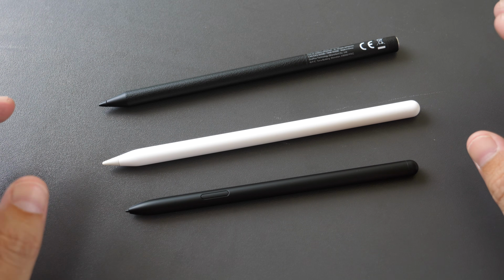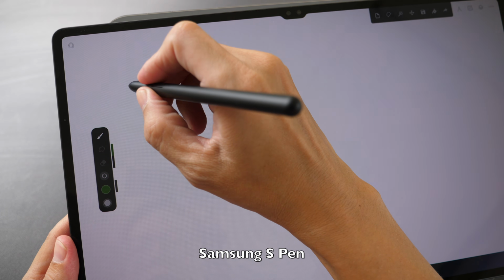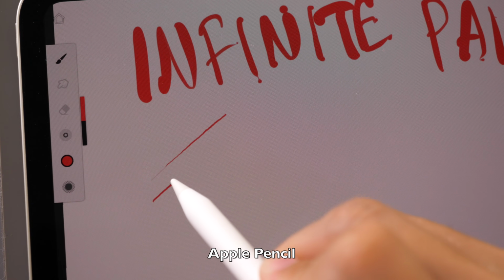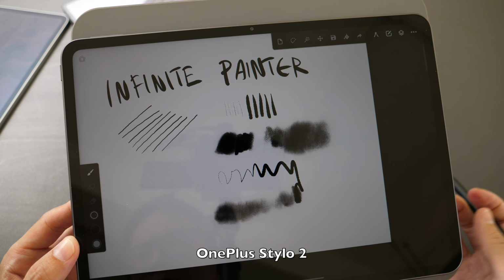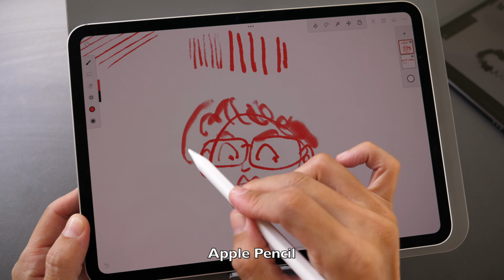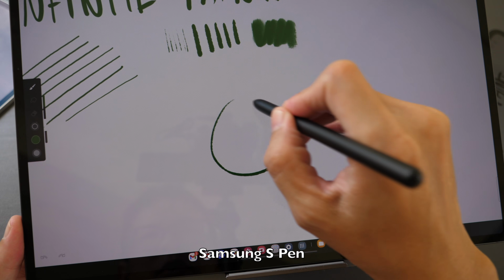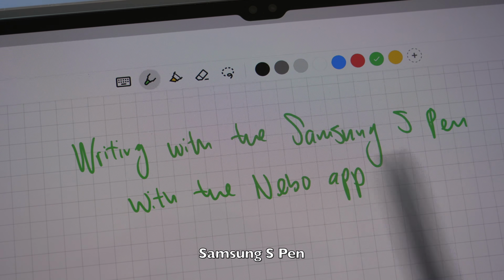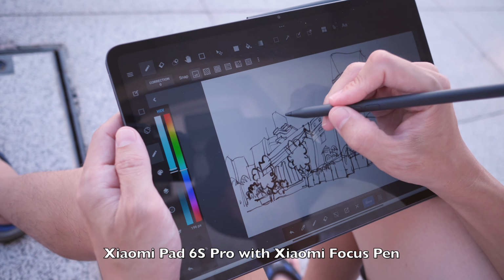OnePlus Stylo 2 vs Apple Pencil vs Samsung S Pen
Line quality test.